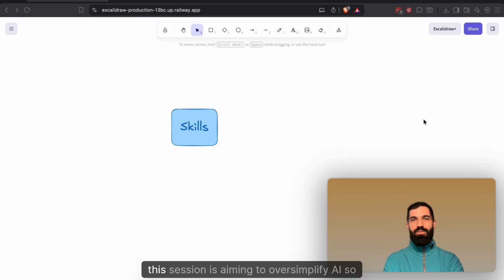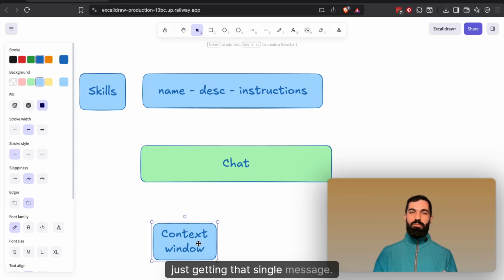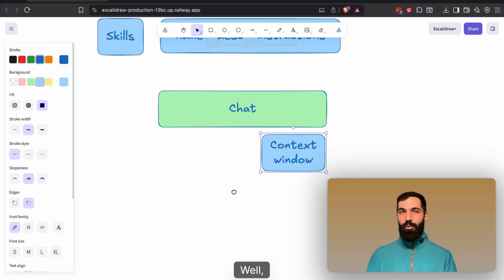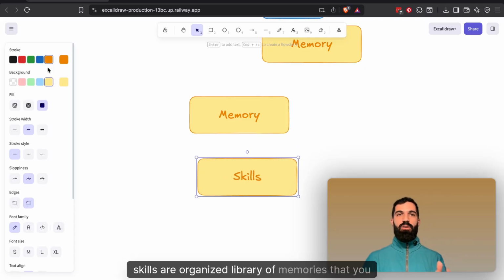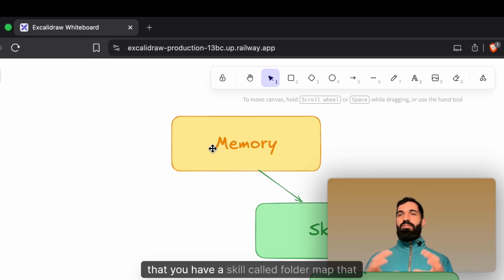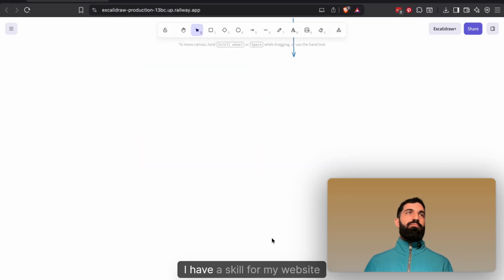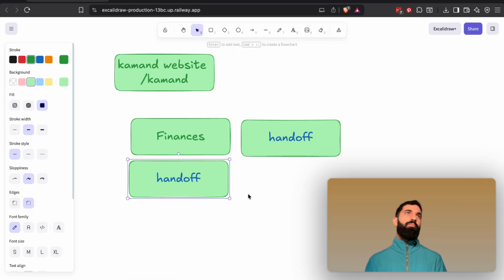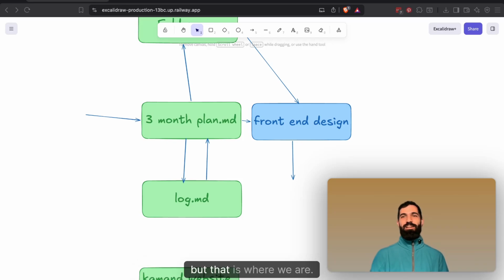Skills & Context Windows Oversimplified (Day 3 | Oversimplified AI 2026)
Claude Code Skills and context windows, oversimplified.

Your AI isn't getting dumber - it's running out of memory. And if you don't know how context windows work, you're wasting tokens every single chat.

In this video I break down what a context window actually is, why long chats hurt your results, and how Claude Code skills act as managed memory to keep your AI sharp, focused, and on budget - with real examples from my own daily setup.